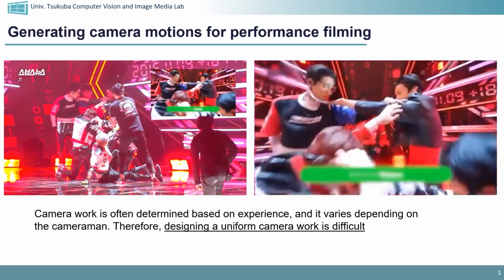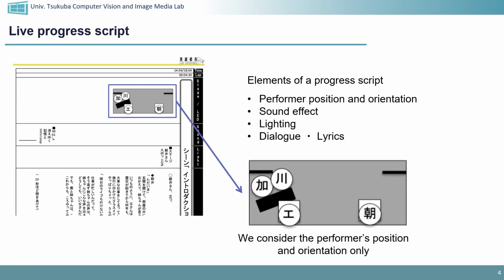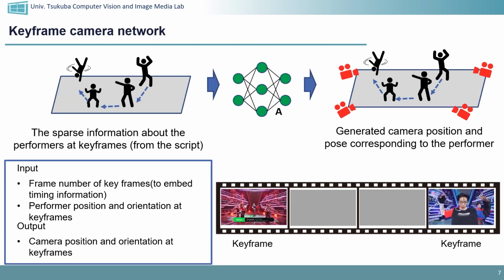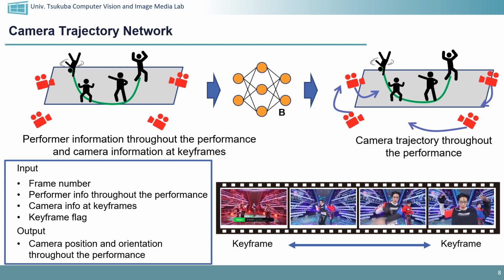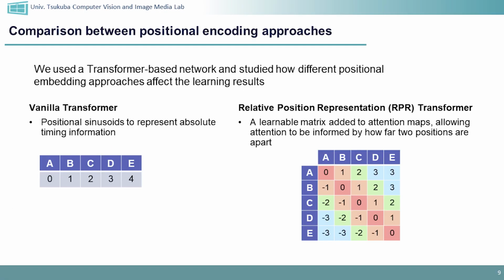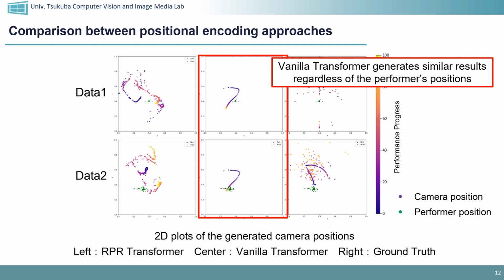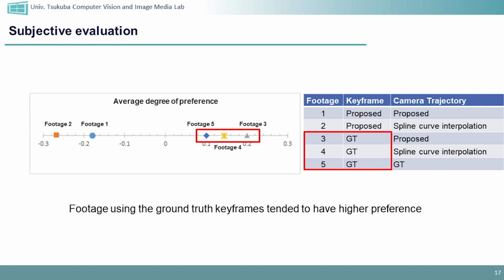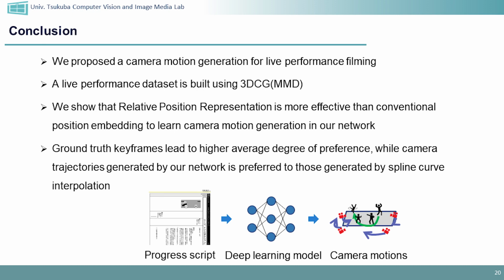Camera Motion Generation Method Based on Performer's Position for Performance Filming (GCCE2023)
The role of camera techniques in video quality, a crucial component of visual expression, cannot be overstated. Unlike film or drama productions, live performances offer limited opportunities for reshoots, underscoring the need for meticulous preplanning of camera movements. The proposed method leverages deep neural networks to learn and replicate the camera's positions and postures in response to performers' placements and orientations on stage, thereby mimicking the tacit knowledge of professional camerawork. The method unfolds in two phases: Initially, a network is used to determine camera placements and postures based on the performers' positions and orientations as indicated in the stage script. Subsequently, a second network generates the live camera movements during the performance, factoring in both the performers' placements and orientations and the preliminary camera placements and postures determined by the first network. The architecture of the network incorporates a Transformer that infuses a relative position representation into the input data, proving its ability to more accurately learn camera motion features compared to the standard Transformer.